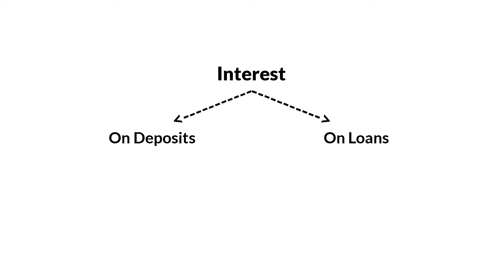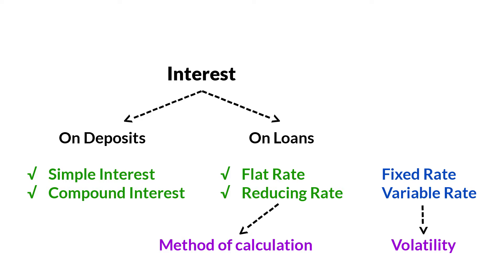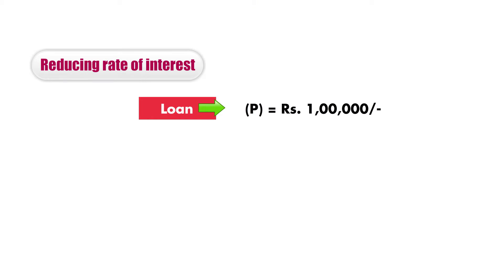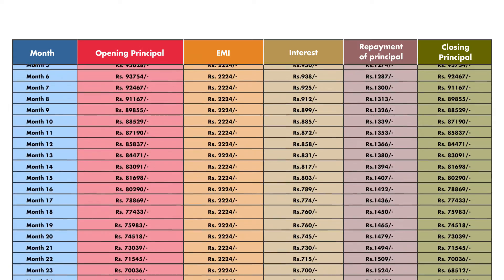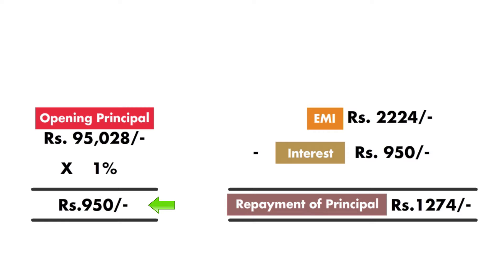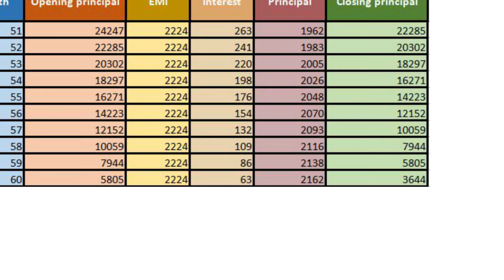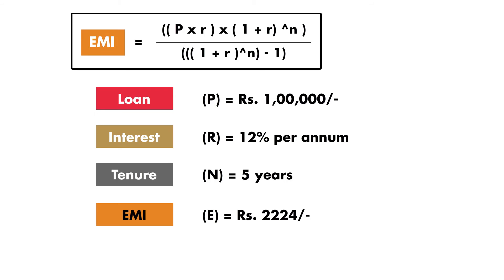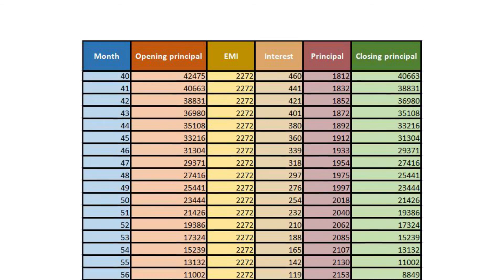Fixed and Floating Rate of Interest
In a lending business, there are different terms used to represent interests rates. Very often these are misunderstood or used interchangeably. Understanding the calculations involved in each of these type of interest is crucial for someone working in a lending business.

I our earlier video we explained the meaning of Flat rate and reducing rate of interest. We explained the difference between these interest types using an example and elaborate calculations.
Use this link to access that video:

In this video, we are addressing two more concepts related to interest- Fixed and Floating rates. These are used in the context of home loans. Very often, a Fixed rate is confused with flat rate and a floating rate is confused with reducing rate. It is important to get a proper distinction and clarity on these terms.